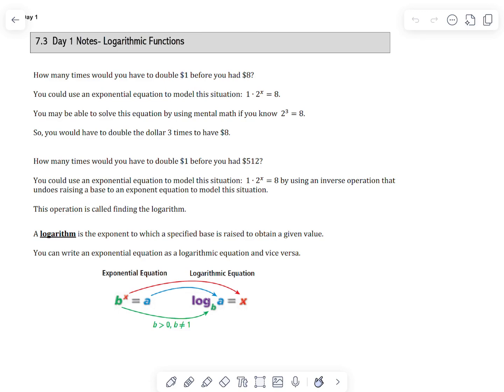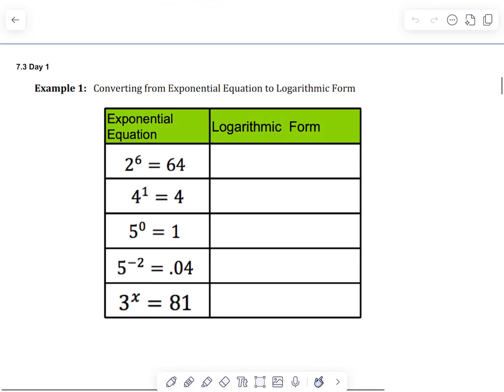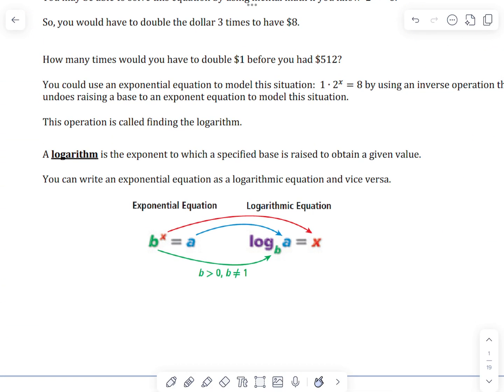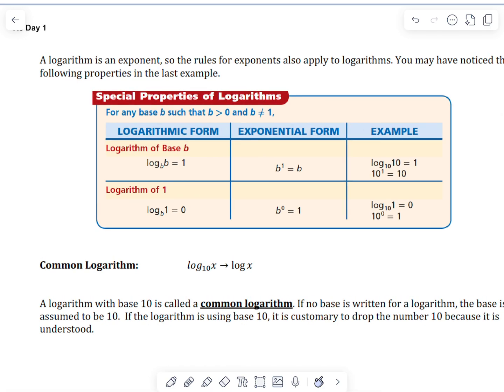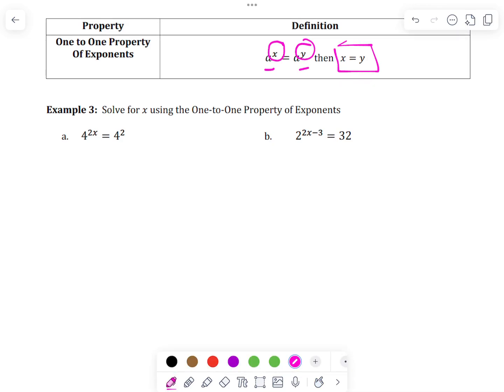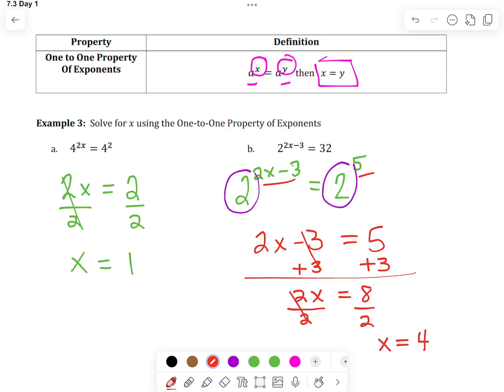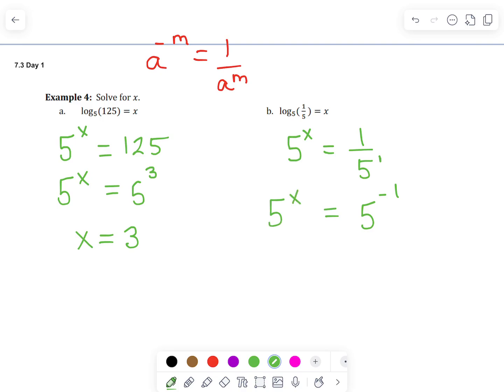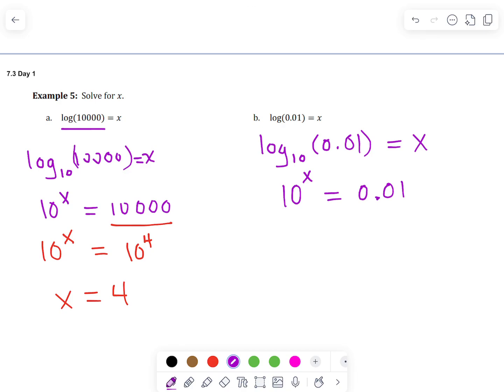Logarithmic Functions Part 1